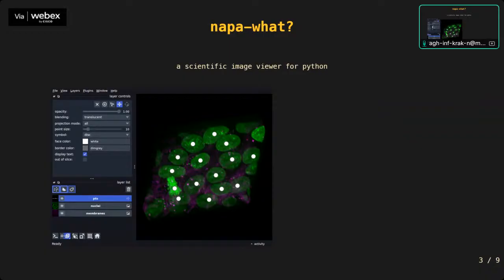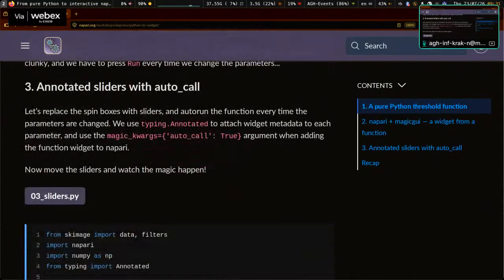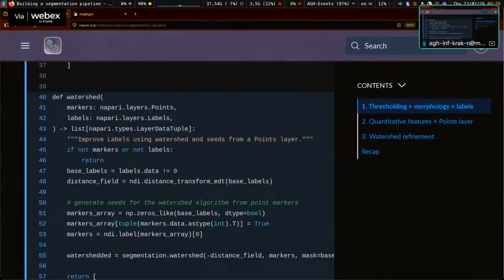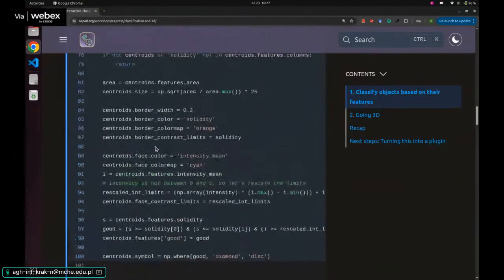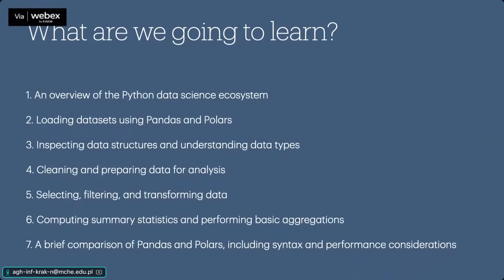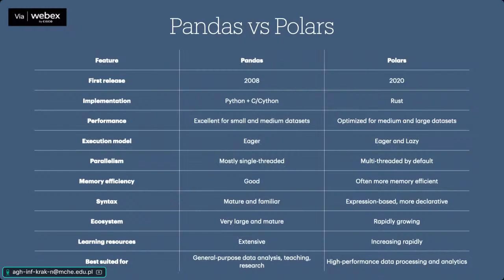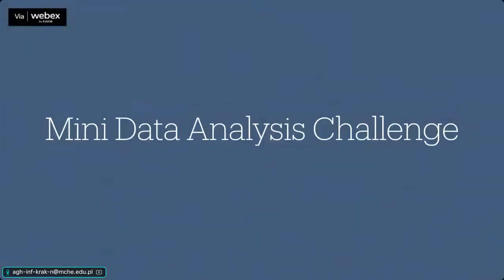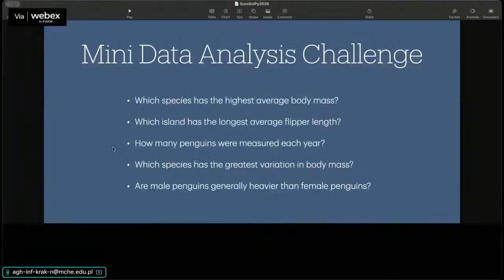23.07.2026 EuroSciPy Track 2 Session 1